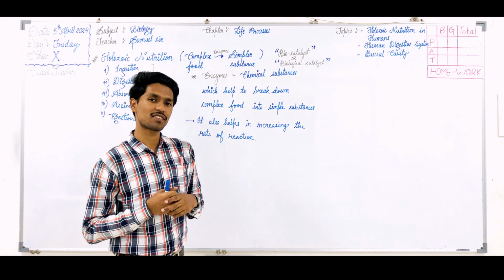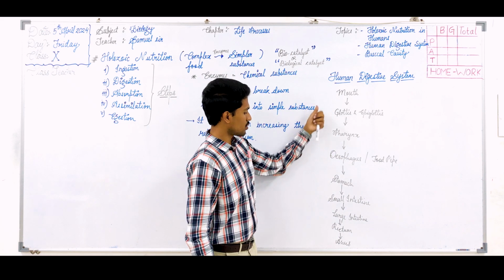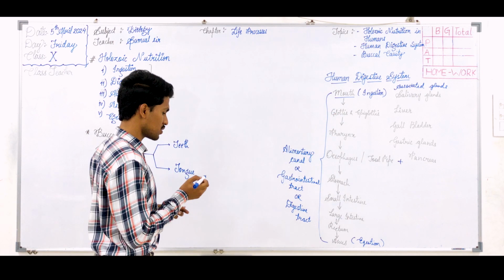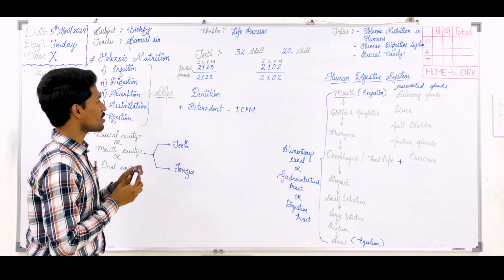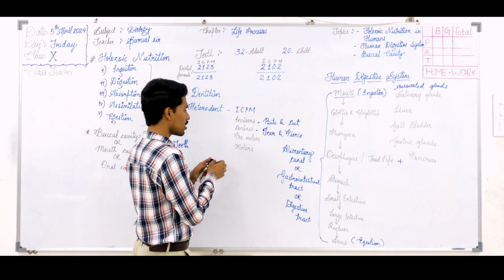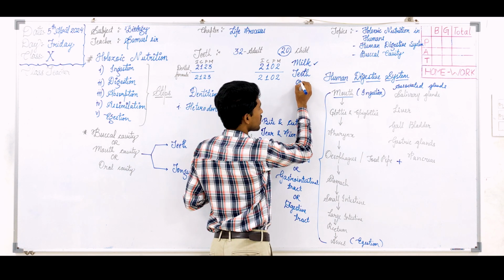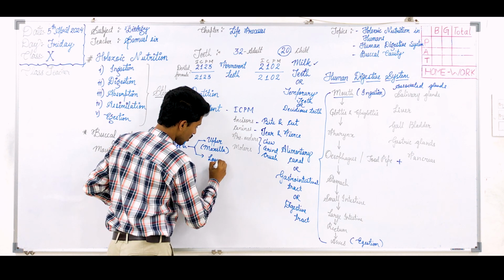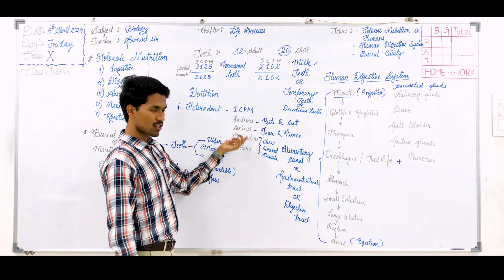Life Processes | HOLOZOIC NUTRITION,HUMAN DIGESTIVE SYSTEM, BUCCAL CAVITY | 10th Grade Biology Class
Samuel's BioSphere:
10th Grade Biology Lesson - Life Processes
TOPIC: HOLOZOIC NUTRITION,HUMAN DIGESTIVE SYSTEM, BUCCAL CAVITY
Teacher Name: Samuel Moses.

Read our Books:
Poet - Samuel Moses Veldanda